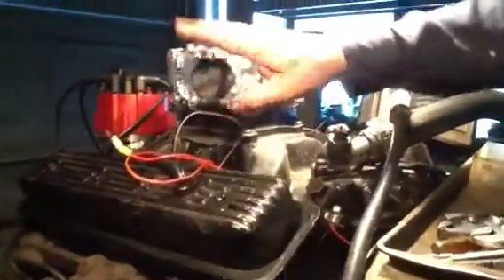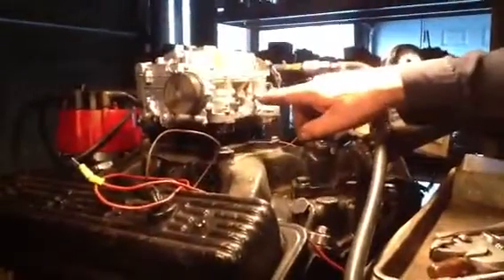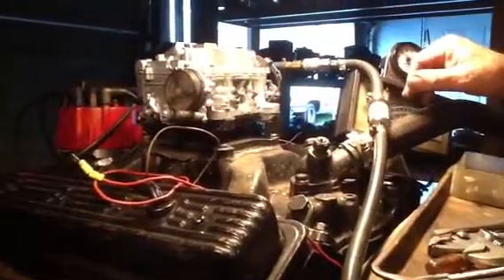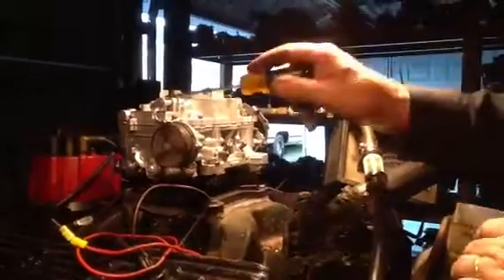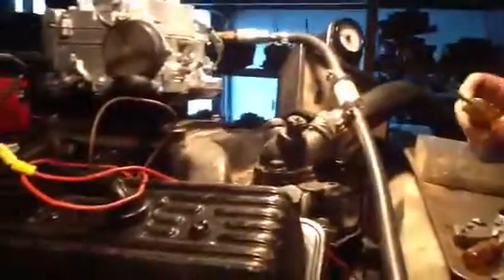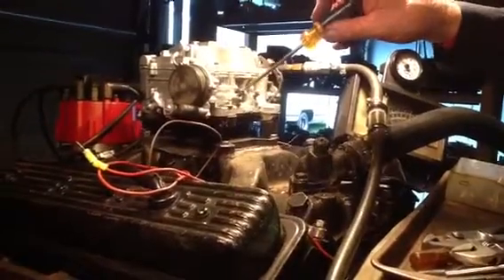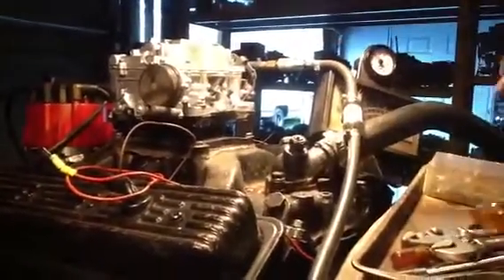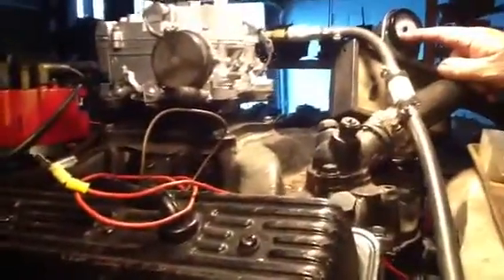Afb AMC carter carb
This is an afb AMC carter carb that is being tested on a running engine.